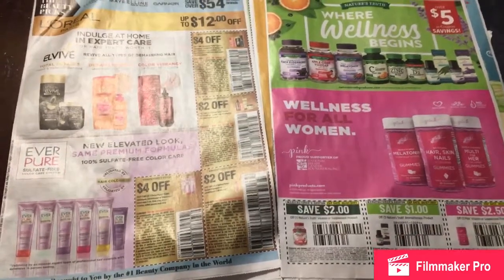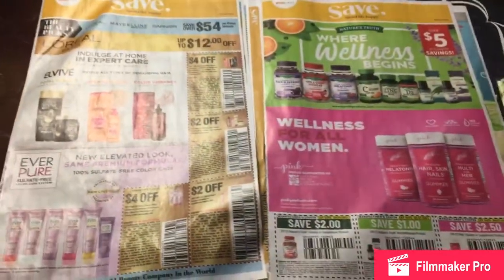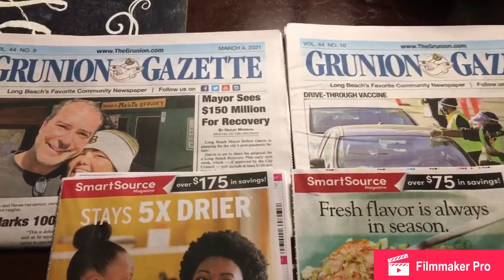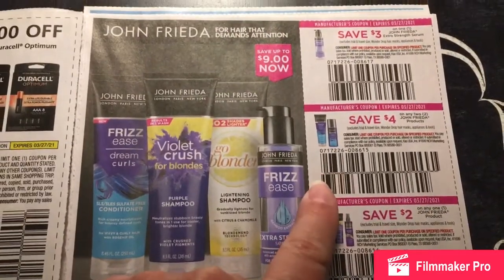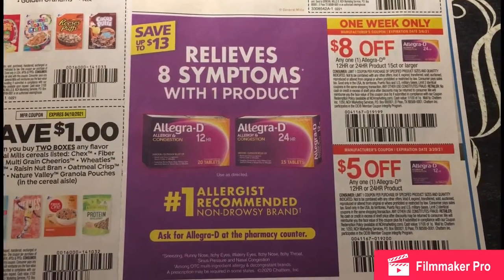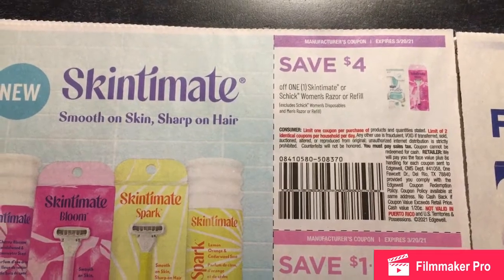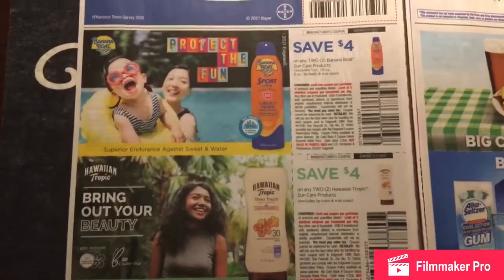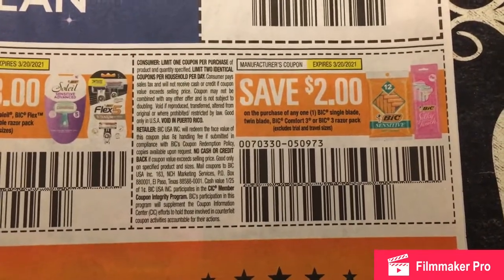Weekly Coupons combine with Target Circle this week to Save BIG!!!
Hi Everyone!
Here are weekly coupons that you can combine some of the coupons with the target circle coupons this week.
Also make sure you check Ibotta for some awesome deals that you could come by with Coupons on the Target app.

If you do not have the Ibotta app or the fetch app use my links or codes below thanks...

Or code...snrqcg

Fetch code... PU2FD